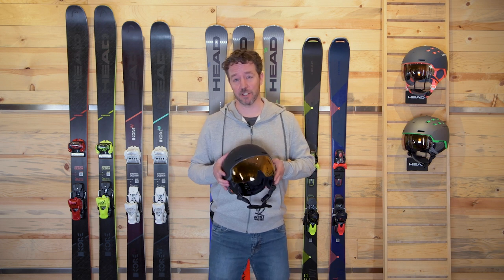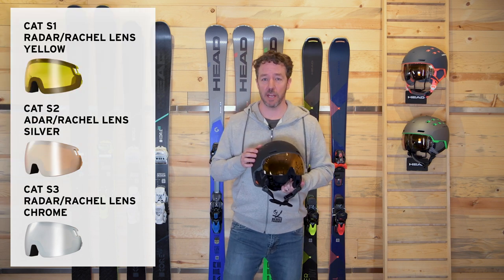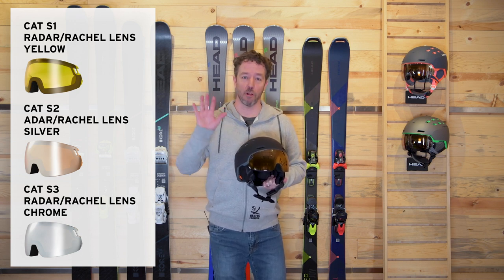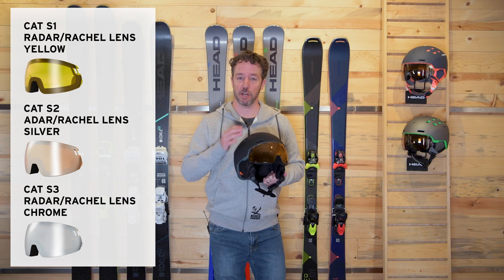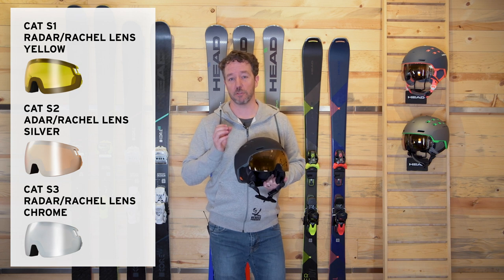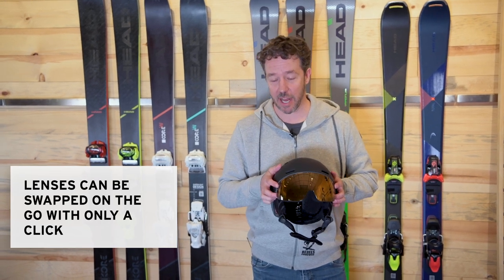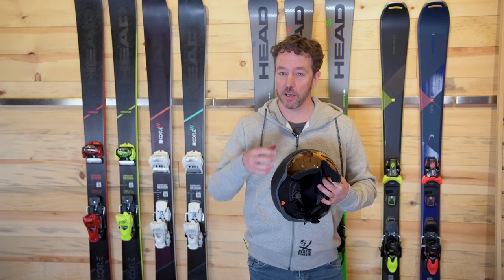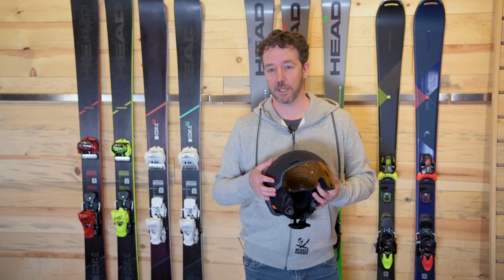HEAD Visor Helmet: RADAR and RACHEL Lens Exchange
Shop HEAD Ski Helmets

HEAD Snowboards on YouTube features snowboarding videos from around the globe from athletes, freestyle, freeriding, powder, big-mountain, all-mountain, piste-snowboarding, carving, slopeside, and more.